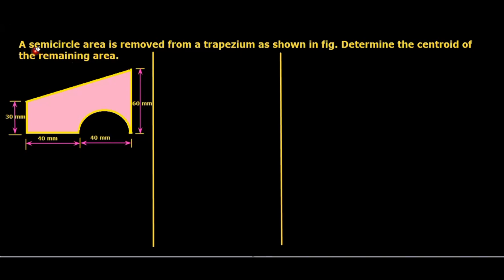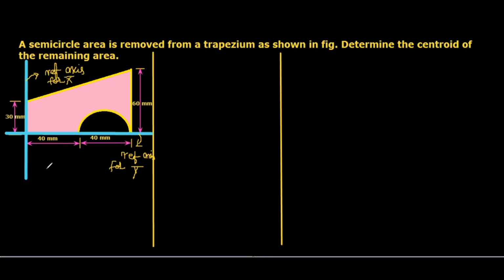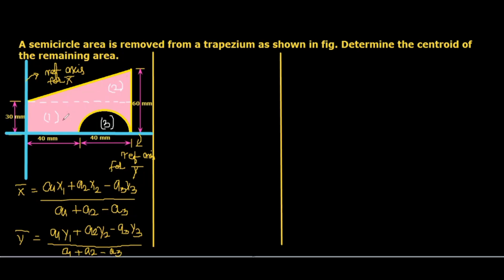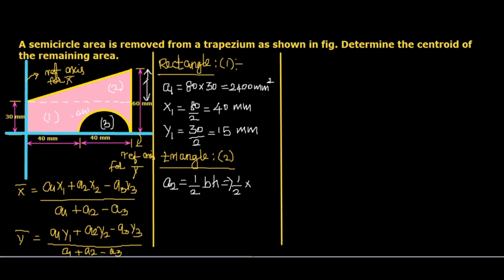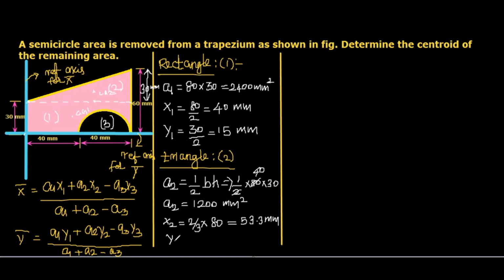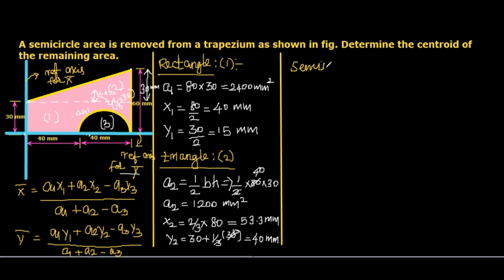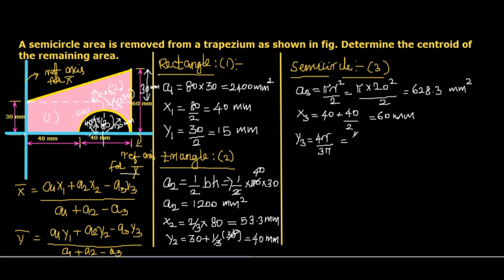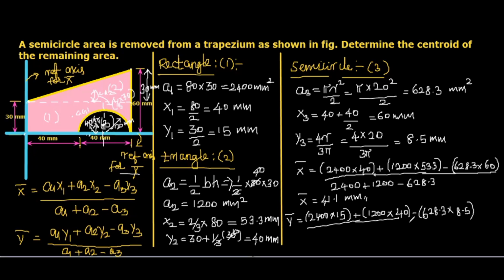Center of Gravity|Solved Numerical Example (11)|Sections with cut out Holes|Engineering Mechanics